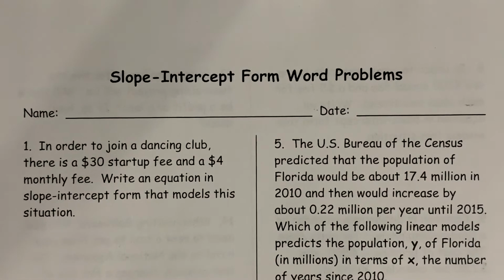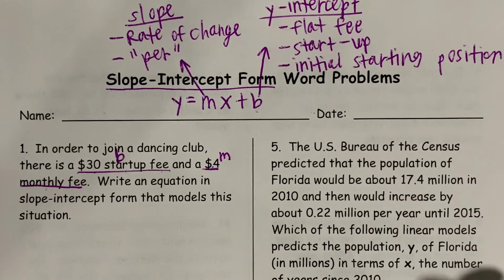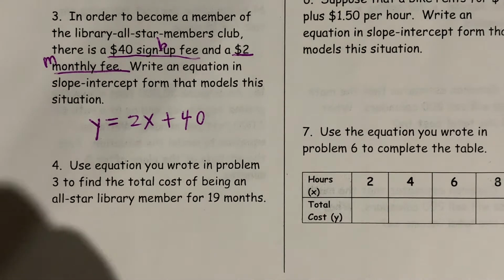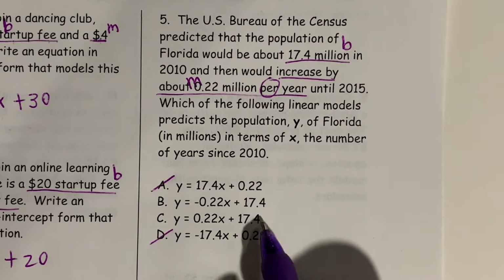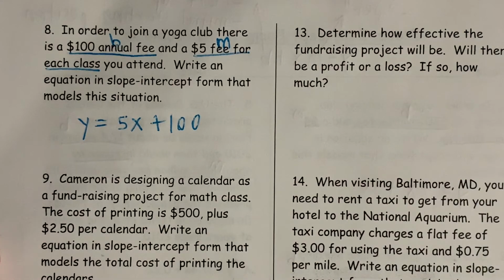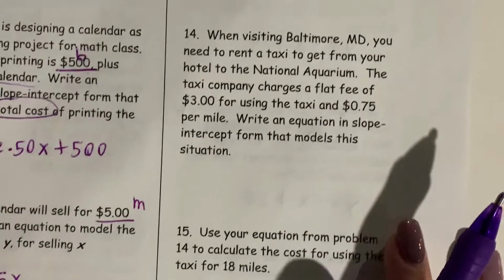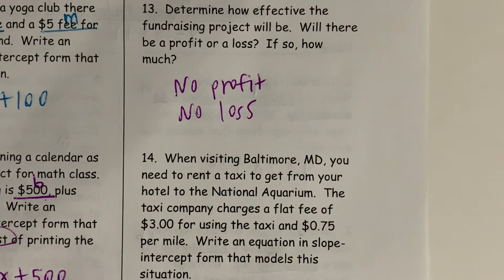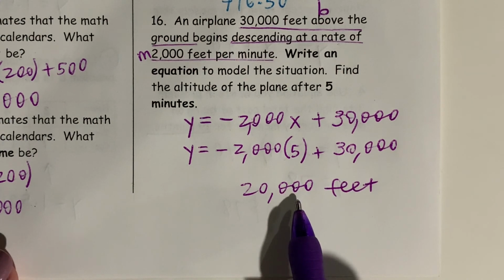4.5 Notes (write linear equations from word problems and solve them)